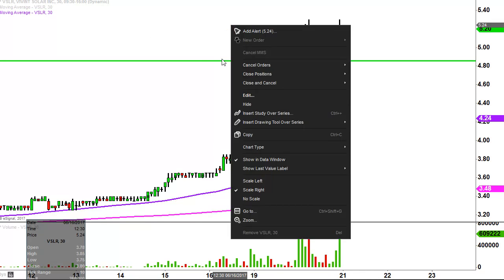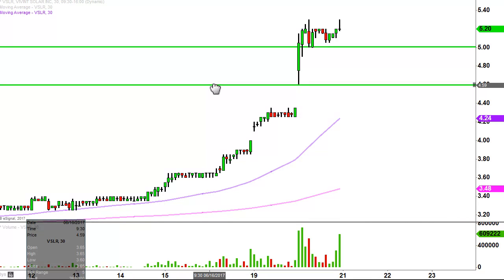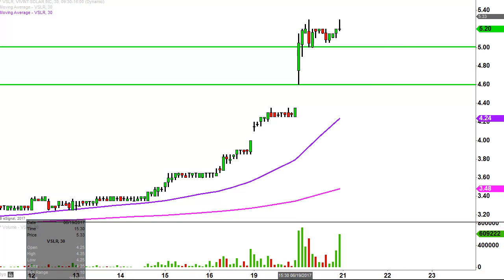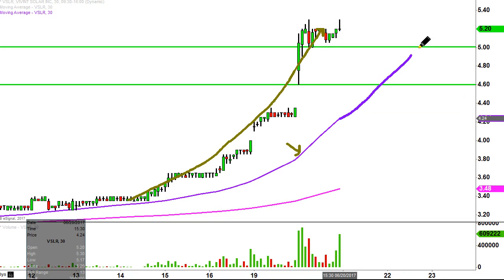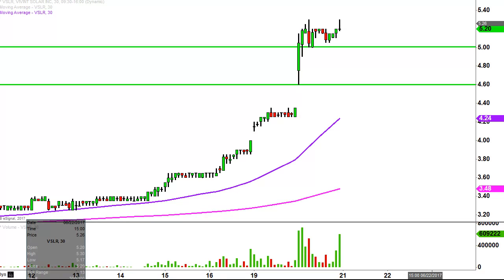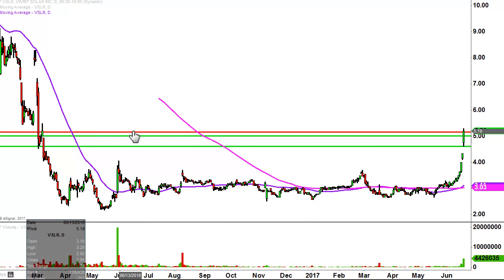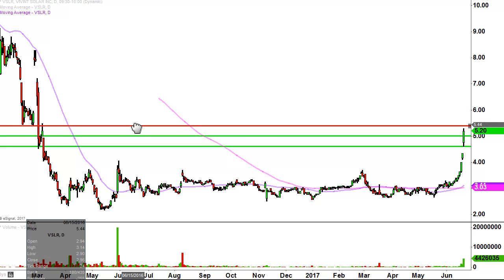Vivint Solar, Inc - VSLR Stock Chart Technical Analysis for 06-20-17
Learn how to read stock charts and identify technical patterns as ClayTrader does a quick stock chart review on Vivint Solar, Inc (VSLR).